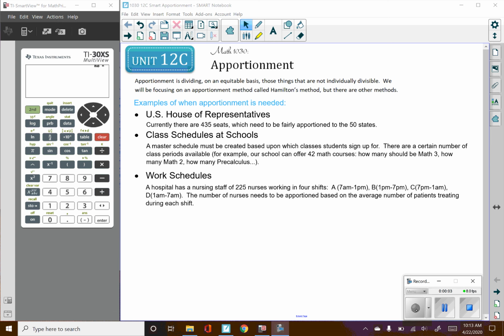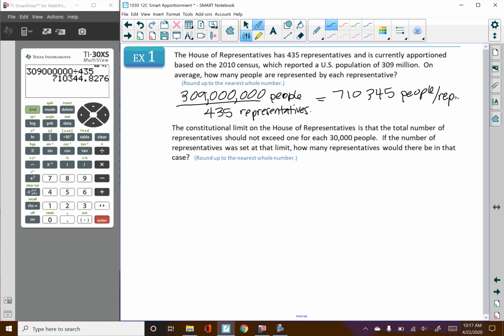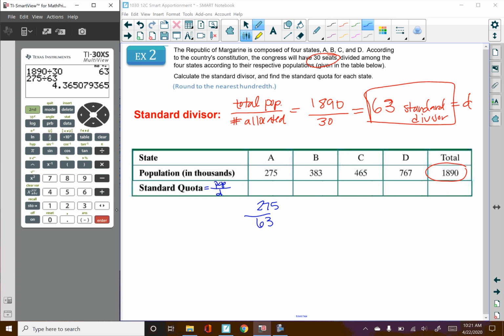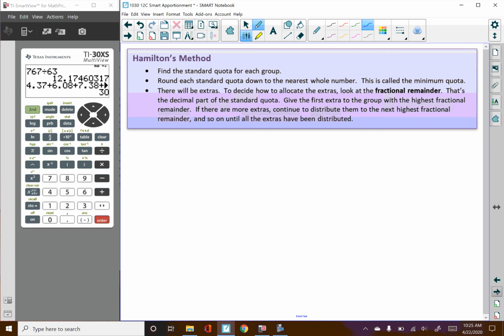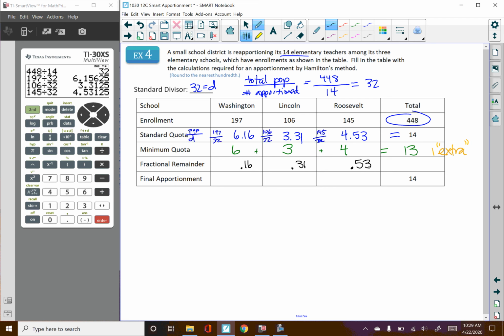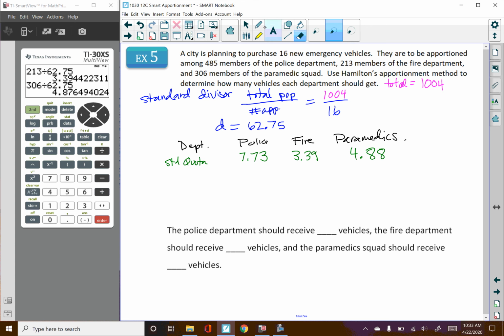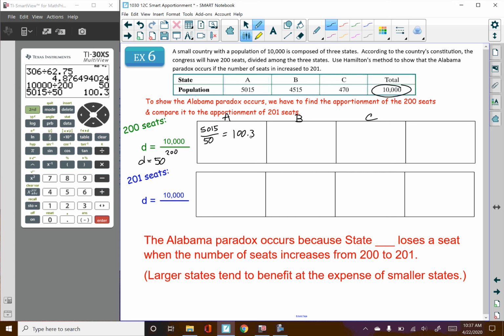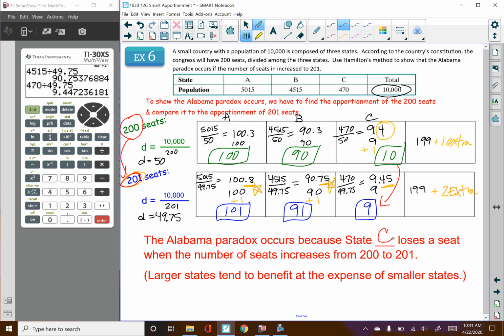1030 12C Video